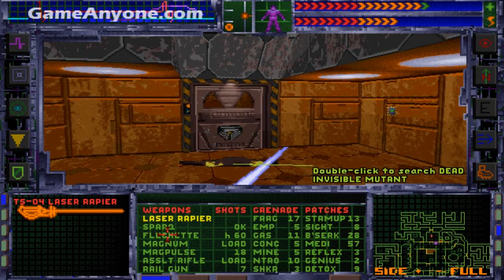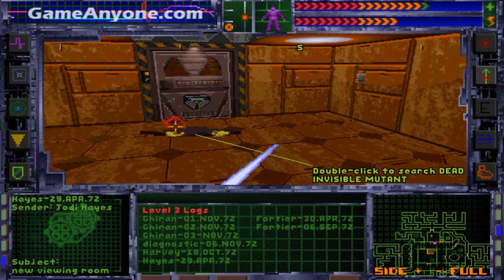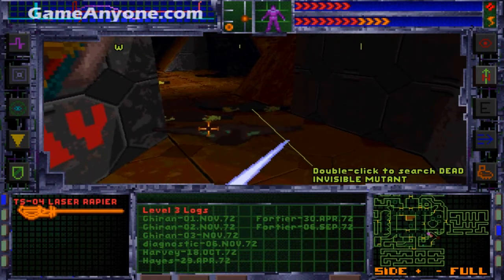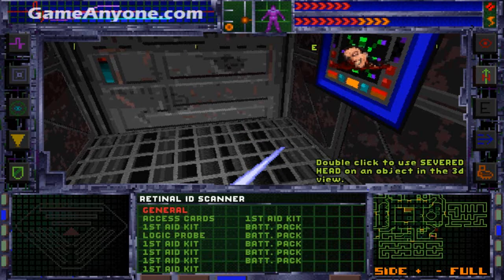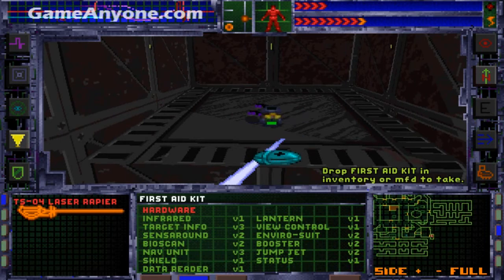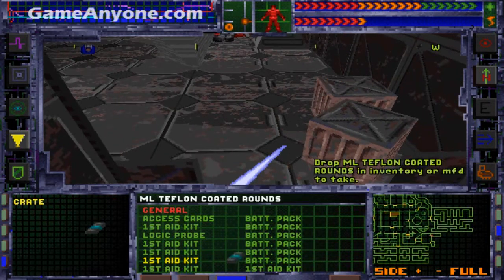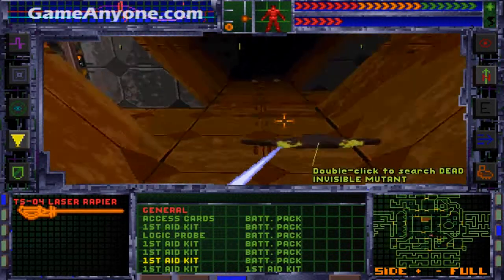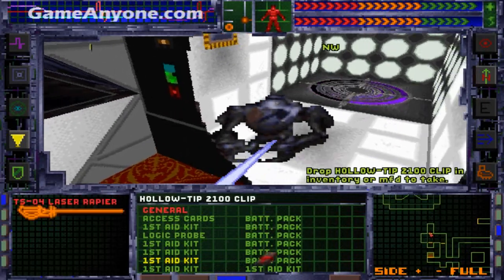A3D's System Shock Let's Play: #39 Bye, Bye Virus!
We jettison the Grove that holds SHODANs virus, but she has a new plan already.

My name's Joey aka A3D & you're watching my subscribers fan favorite Let's Play for System Shock! Legacy LPs are LPs I did before 2014. The Quality might be bad but the fun is real!